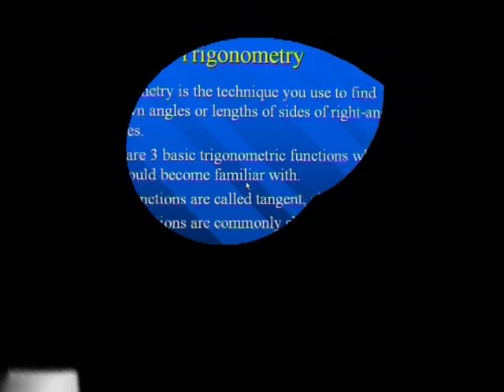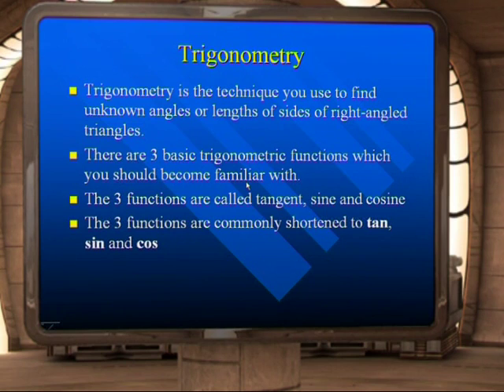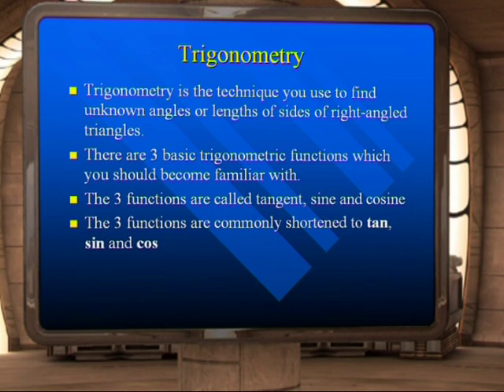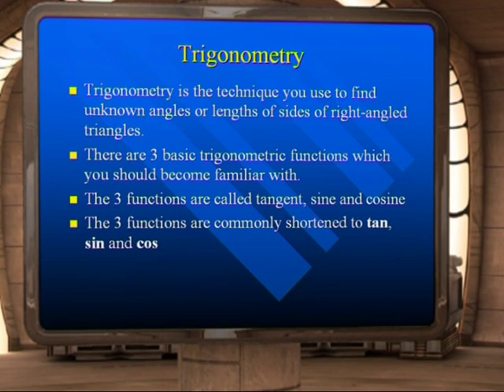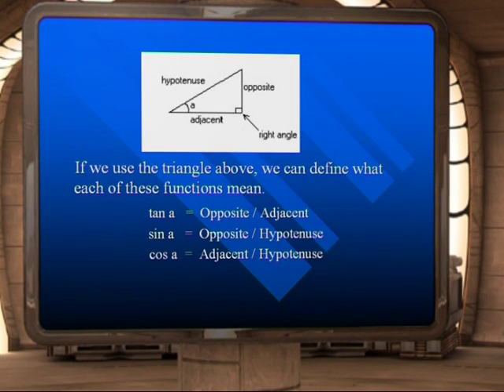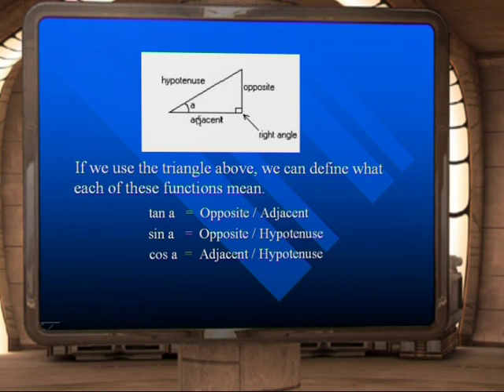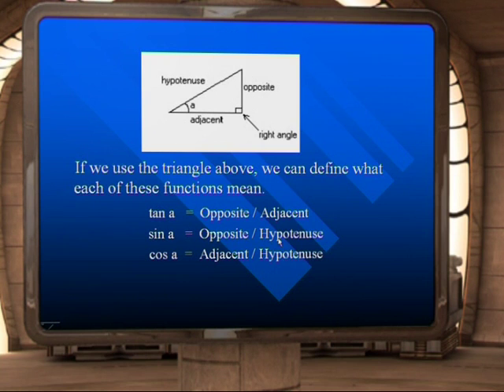GCSE Maths Revision Trigonometry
GCSE Maths Revision, GCSE Maths

And you thought GCSE Maths Revision was hard work and plain old boring hey?... Think again!! Did you hear that there is a new way to revise? Top Grade Tutoring presents the GCSE Maths Master DVD, a refreshing new approach to GCSE Maths revision, designed to make revision simpler, quicker and fun!

GCSE Maths Master is the complete DVD study kit that includes bite sized topics to make learning easier to digest, practical worked examples to support your understanding and top tips to handle the toughest exam questions, all with engaging Hollywood style CGI effects! Revising will never be the same again

GCSE Maths, GCSE Maths Revision